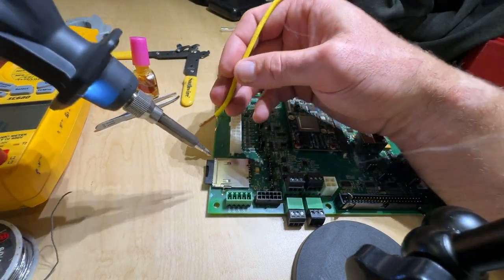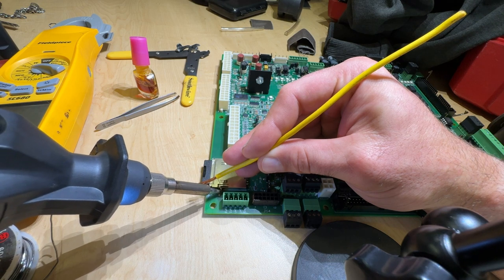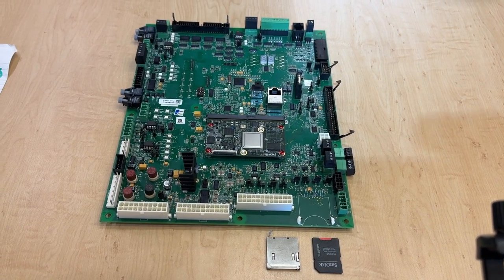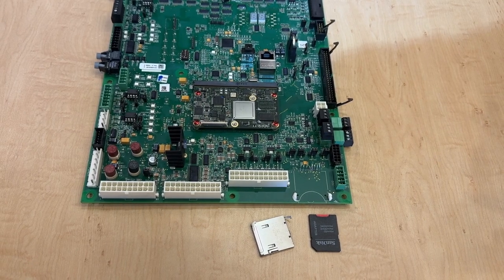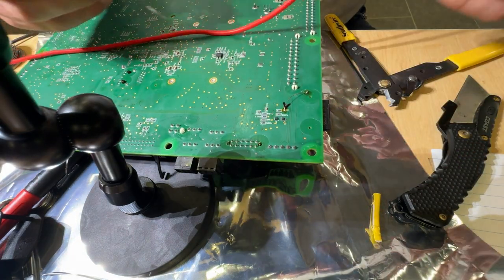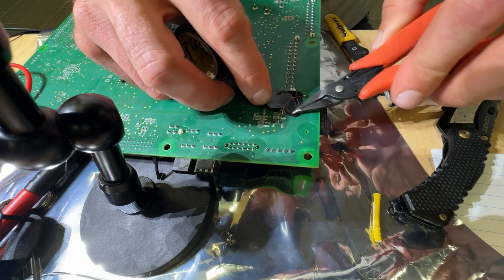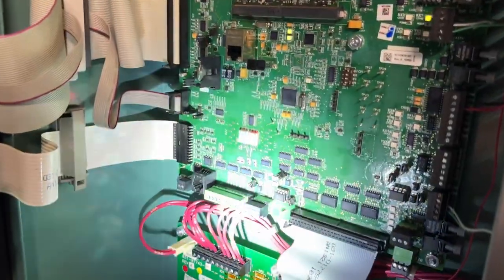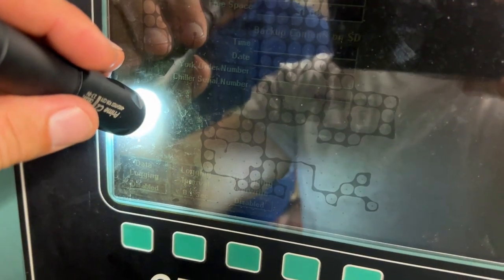Diagnostics49: CRAZY York Chiller Circuit Board Repair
For exclusive access to additional content and a growing community!